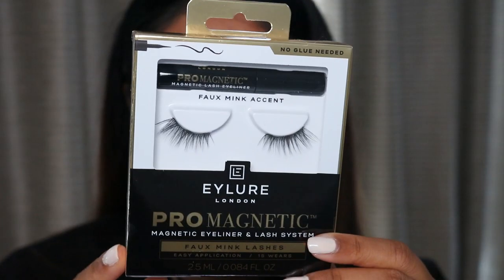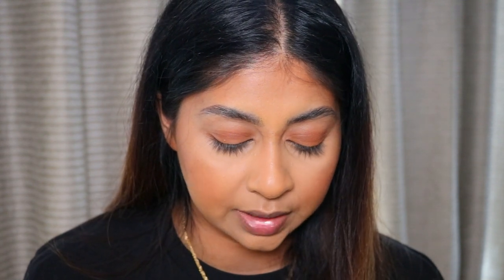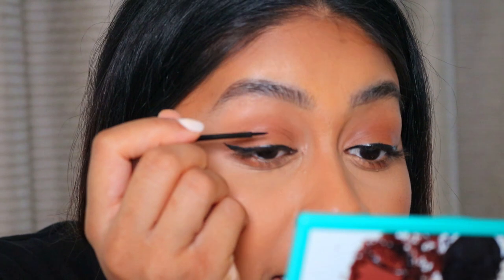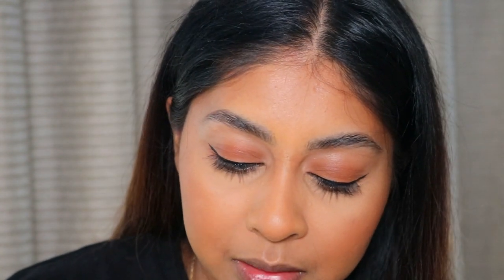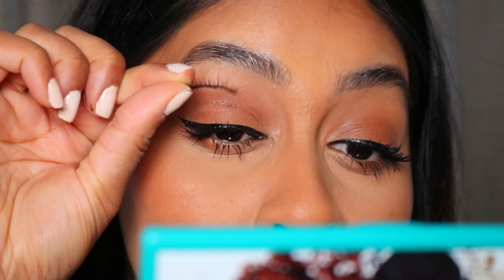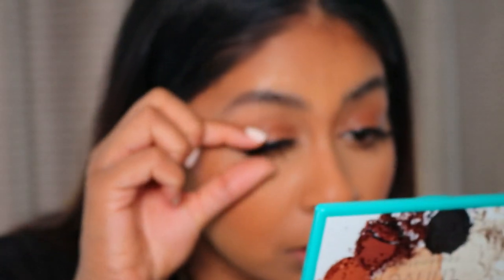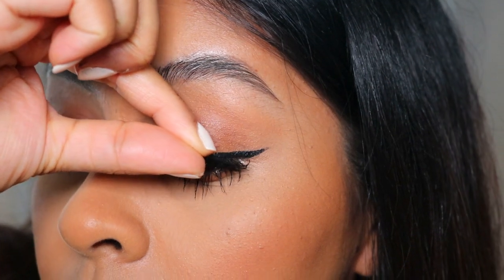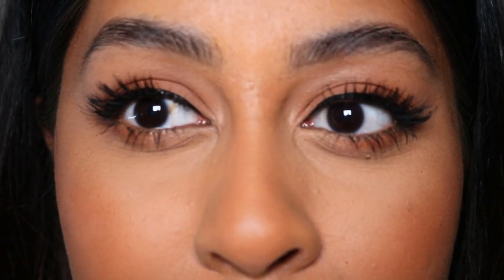NEW EYLURE MAGNET EYELASHES REVIEW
Hey my loves! I had fun reviewing this for you guys. I actually wore these lashes for over 12 hours, went out and about and they lasted all day! Literally did not flinch! They are definitely good quality lashes that you can count on but I just hope they come about with longer fuller styles.

Eylure Pro Magnetic Eyeliner & Lash System - Faux Mink Accent